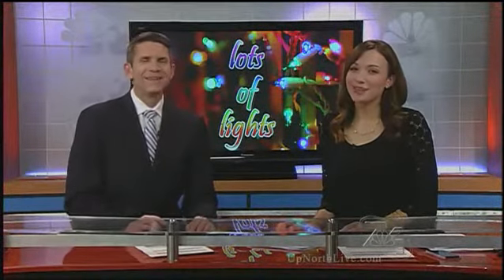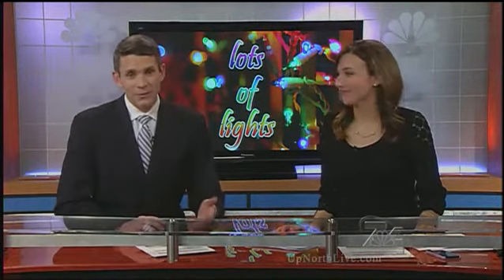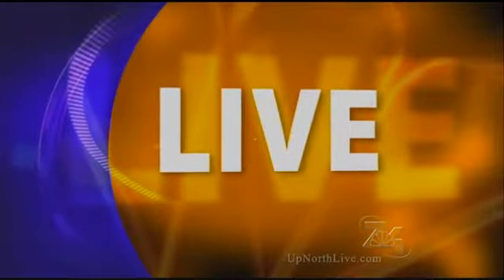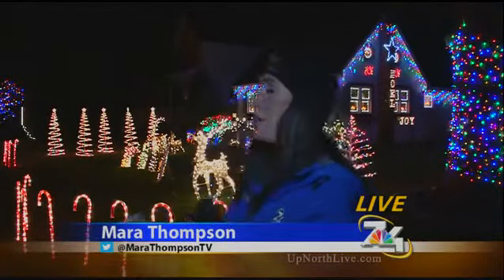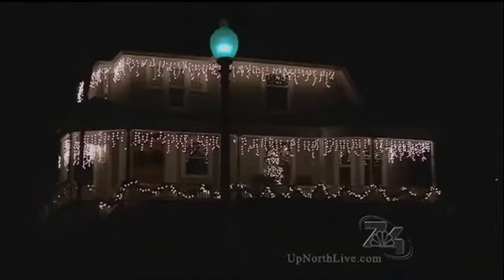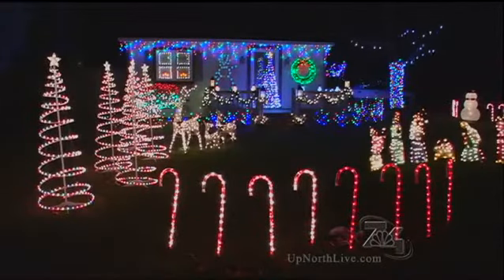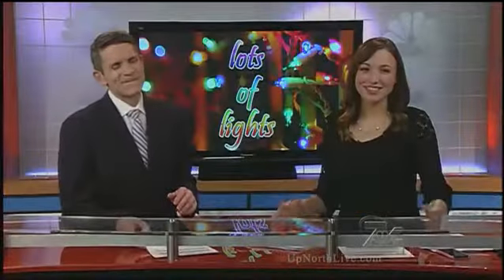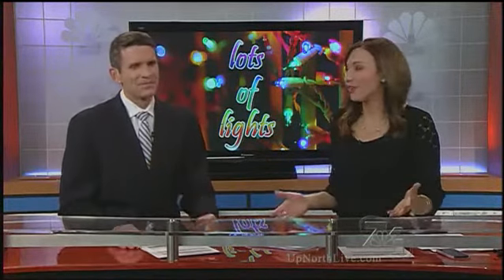Neighbors "ditto" Christmas decorations next door